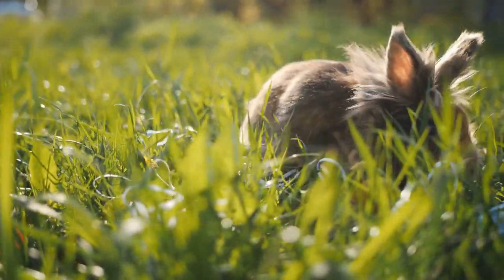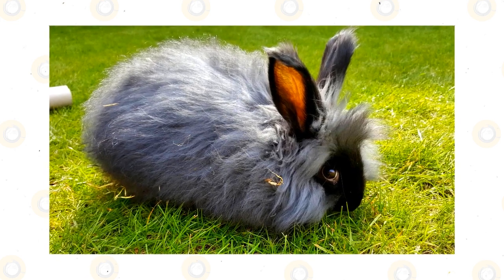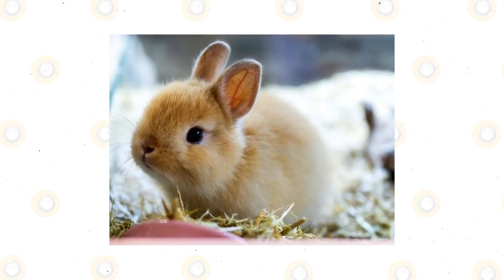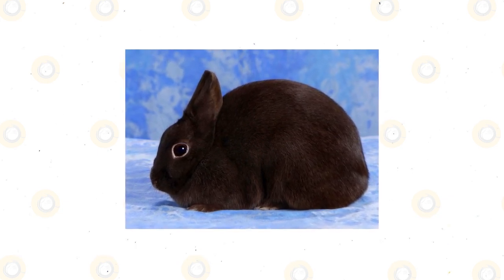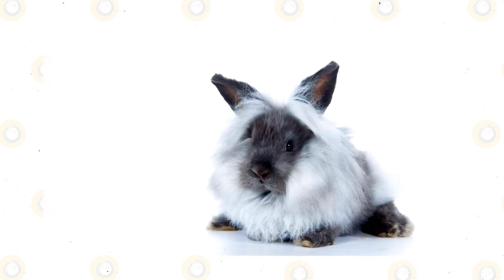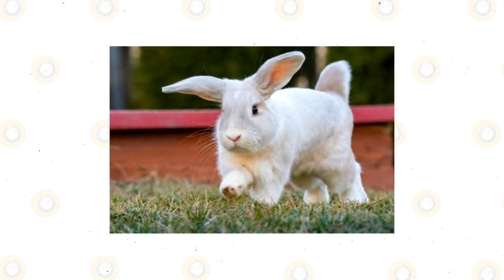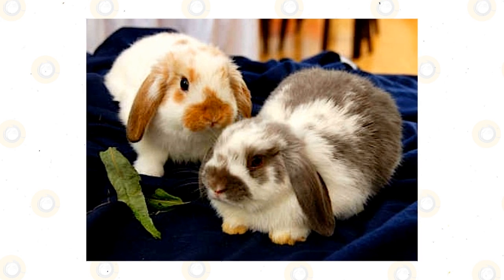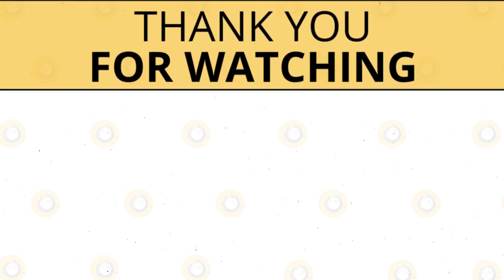10 Smallest Rabbit Breeds in the World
Rabbits are already adorable, but when they're small enough to fit in the palm of your hand, they become even cuter. It's difficult to resist their large, wide eyes and round fuzzy bodies.

While these cute tiny bundles appear to be the same, they come in a range of colors, coat kinds, and temperaments. The majority of the rabbits on our list make excellent pets and are popular show rabbits, as recognized by ARBA.